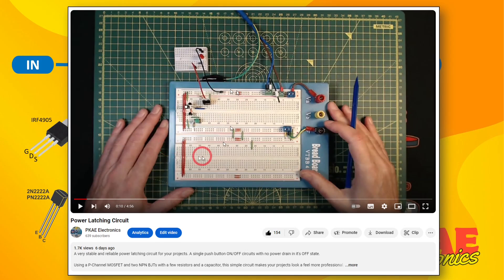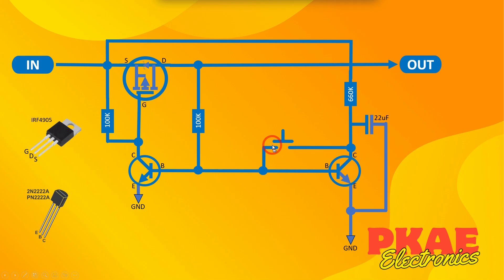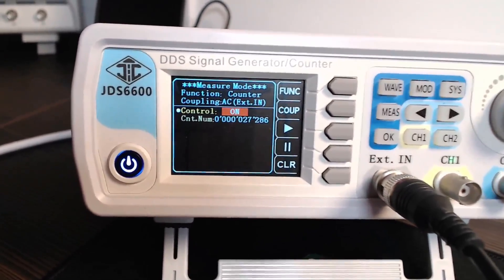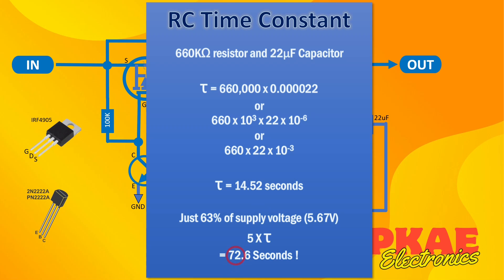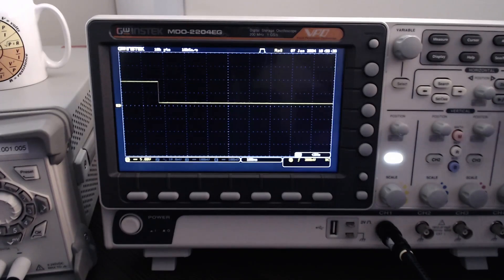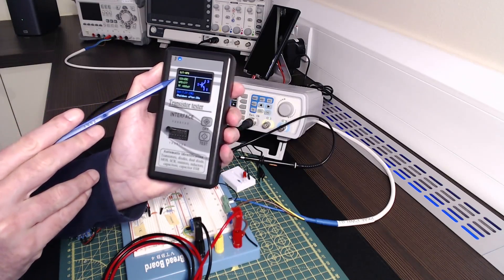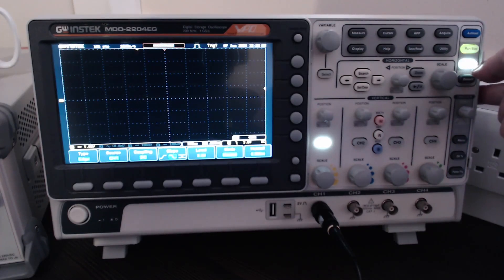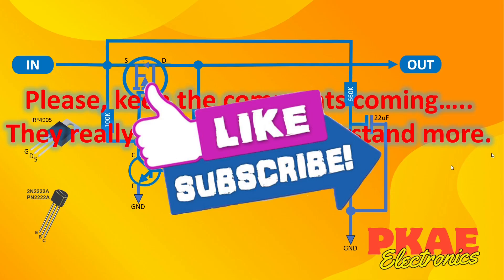Power Latch Testing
Stress testing the single button On/Off power latching circuit shown in one of my previous videos, link here:-

Following a viewer’s comment, which suggested the circuit ought to have a resistor in-line with the switch, I thought it would be quite fun to see if repeatedly discharging a 22uF capacitor, charged at 9V would destroy a 2N2222 NPN transistor or not.

In this video I explain the reasoning behind the suggestion and then set to see if I can destroy the transistors or not…..

I also cover off a bit about RC time constants and how to calculate the charge time (or discharge for that matter) of a Resistor + Capacitor circuit.

The programmable timer relay I used in my testing is no longer available, but this one looks to be the same thing and is just over five quid at the moment (27% off)!

⏱️Timeline
00:00:00 – Introduction
00:01:44 – PKAE Theme
00:01:55 – Original Breadboard Circuit Testing
00:03:31 – Why It’s an Inaccurate Test
00:05:26 – Oscilloscope Demonstration
00:05:56 – Alternative Test Circuit Explained
00:06:25 – Revised Breadboard Circuit Testing (Oscilloscope)
00:06:54 – Breadboard & Counter (42,090 itterations)
00:07:29 – Oscilloscope Charge/Discharge
00:07:48 – Testing The Transistor
00:09:23 – Discharging Time (Oscilloscope)
00:11:20 – Summarise
00:11:46 – PKAE End Screen